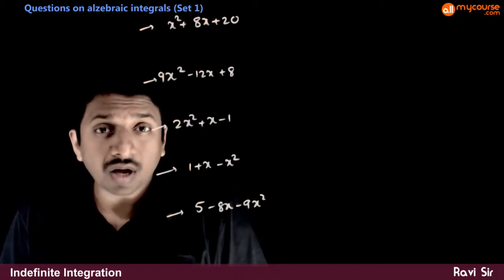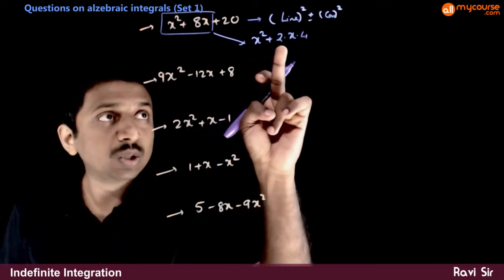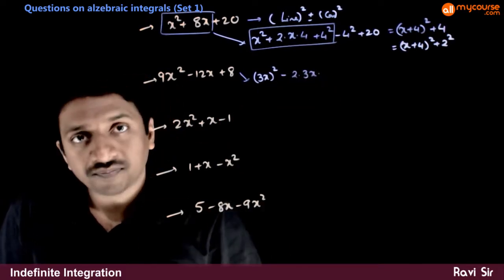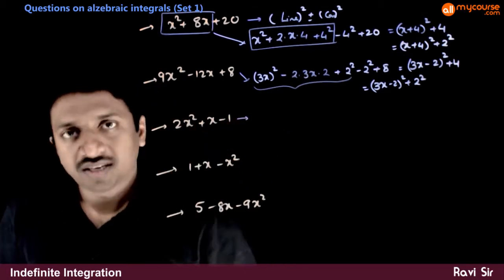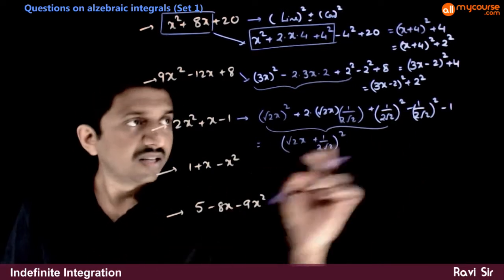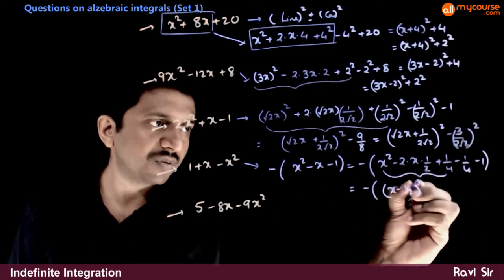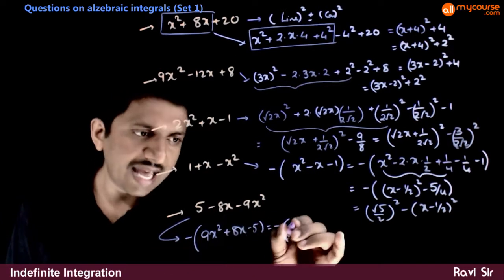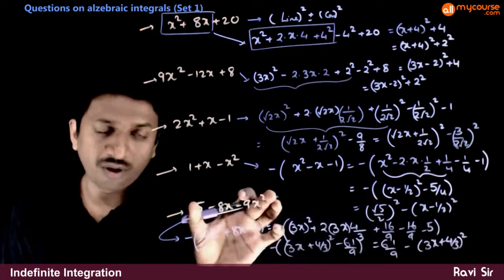13 Questions on algebraic integrals Set 1 - (3)